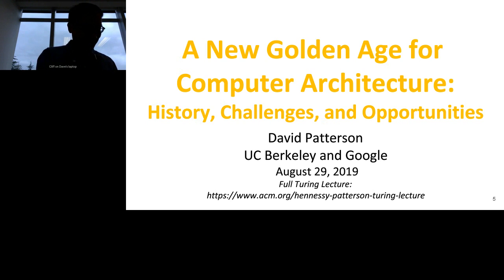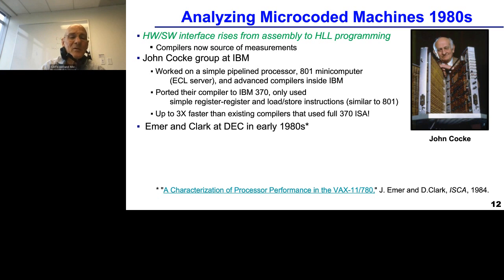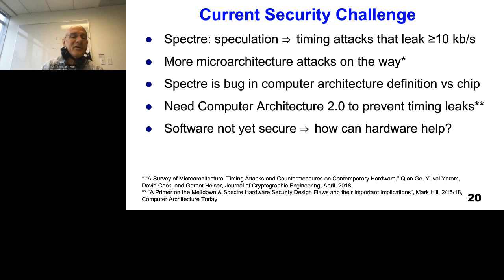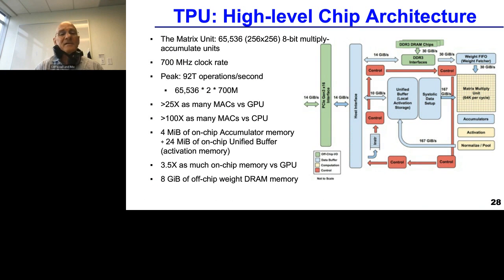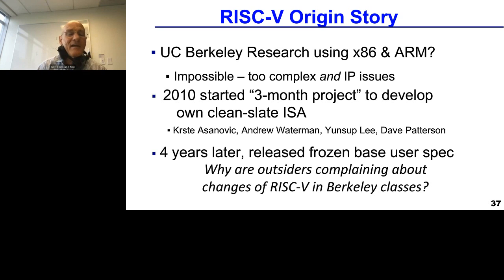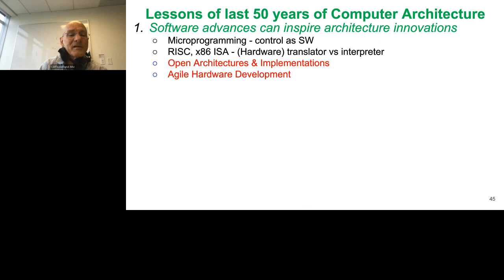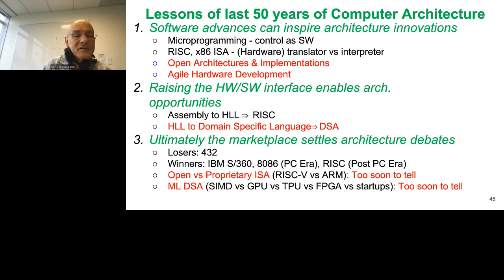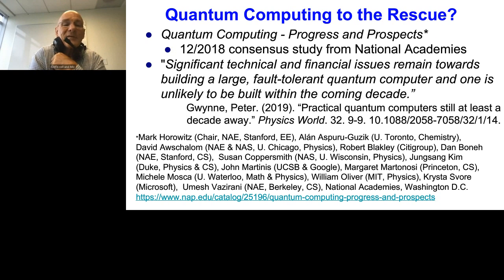"A New Golden Age for Computer Architecture" with Dave Patterson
Title: A New Golden Age for Computer Architecture
Speaker: Dave Patterson
Date: 08/29/2019

Abstract

In the 1980s, Mead and Conway democratized chip design and high-level language programming surpassed assembly language programming, which made instruction set advances viable. Innovations like Reduced Instruction Set Computers (RISC), superscalar, and speculation ushered in a Golden Age of computer architecture, when performance doubled every 18 months. The ending of Dennard Scaling and Moore’s Law crippled this path; microprocessor performance improved only 3% last year! In addition to poor performance gains of modern microprocessors, Spectre recently demonstrated timing attacks that leak information at high rates. The ending of Dennard scaling and Moore's law and the deceleration of performance gains for standard microprocessors are not problems that must be solved but facts that if accepted offer breathtaking opportunities. We believe high-level, domain-specific languages and architectures, freeing architects from the chains of proprietary instruction sets and the demand from the public for improved security will usher in a new Golden Age. Aided by open source ecosystems, agilely developed chips will convincingly demonstrate advances and thereby accelerate commercial adoption. The instruction set philosophy of the general-purpose processors in these chips will likely be RISC, which has stood the test of time. We envision the same rapid improvement as in the last Golden Age, but this time in cost, energy, and security as well as in performance. Like in the 1980s, the next decade will be exciting for computer architects in academia and in industry!

SPEAKER
Dave Patterson
Distinguished Engineer, Google; ACM A.M. Turing Award Laureate
David Patterson is a Berkeley CS Professor Emeritus, a Google Distinguished Engineer, and the RISC-V Foundation Vice-Chair. He received his BA, MS, and PhD degrees from UCLA. His Reduced Instruction Set Computer (RISC), Redundant Array of Inexpensive Disks (RAID), and Network of Workstation projects helped lead to multibillion-dollar industries. This work led to 40 awards for research, teaching, and service plus many papers and seven books. The best known book is Computer Architecture: A Quantitative Approach and the newest is The RISC-V Reader: An Open Architecture Atlas. In 2018 he and John Hennessy shared the ACM A.M Turing Award.

MODERATOR
Cliff Young
Software Engineer, Google Brain
Cliff Young is a software engineer in the Google Brain team, where he works on codesign for deep learning accelerators. He is one of the designers of Google’s Tensor Processing Unit (TPU), which is used in production applications including Search, Maps, Photos, and Translate. TPUs also powered AlphaGo’s historic 4-1 victory over Go champion Lee Sedol. Previously, Cliff built special-purpose supercomputers for molecular dynamics at D. E. Shaw Research and worked at Bell Labs. Cliff holds AB, MS, and PhD degrees in computer science from Harvard University.